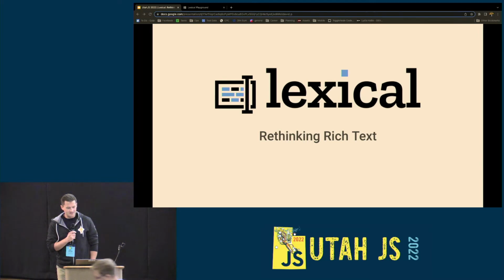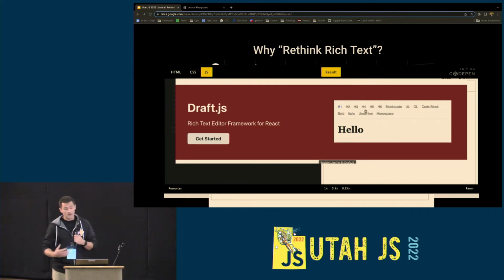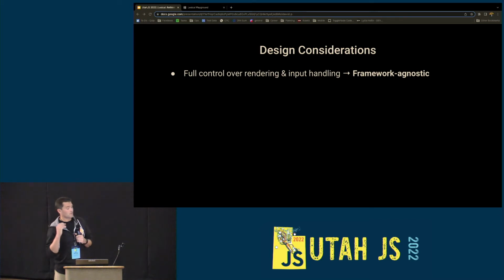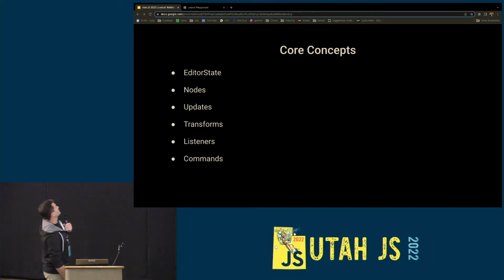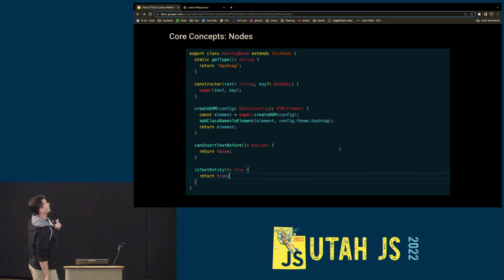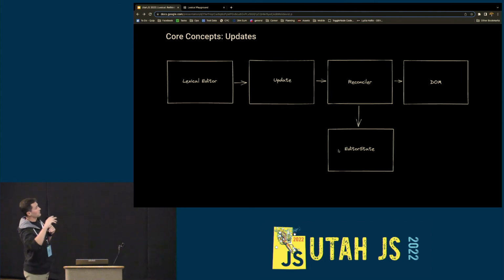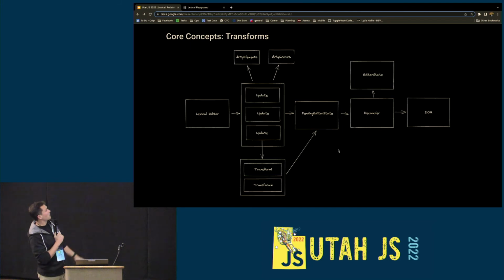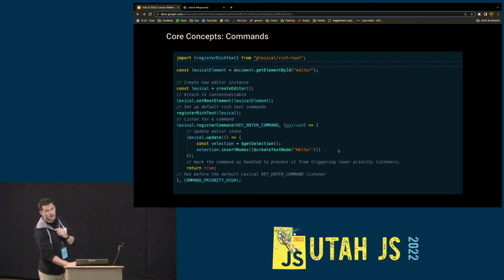Rethinking Rich Text: A Deep Dive Into the Design of Lexical - Acy Watson